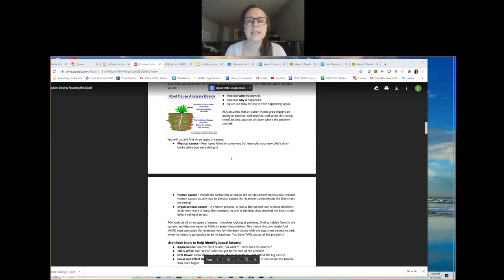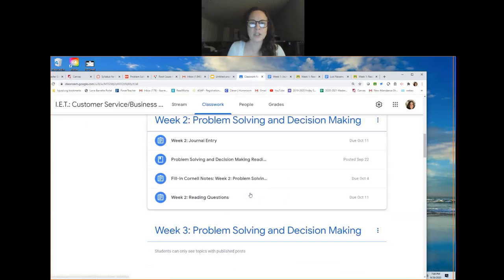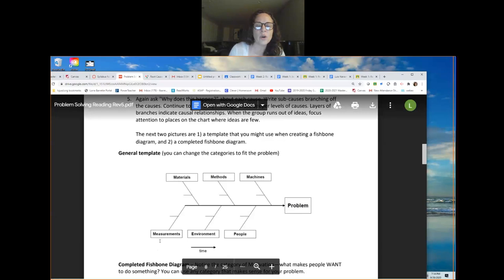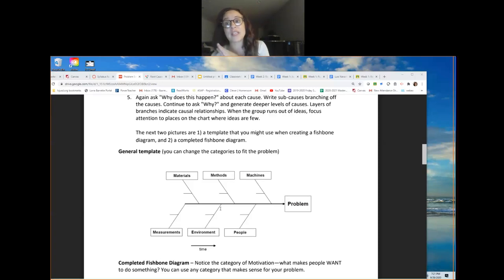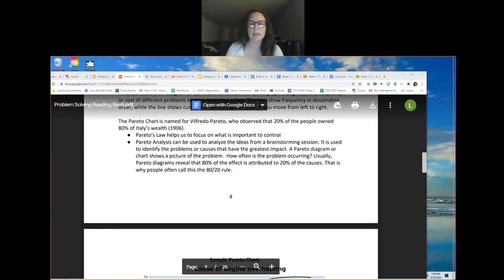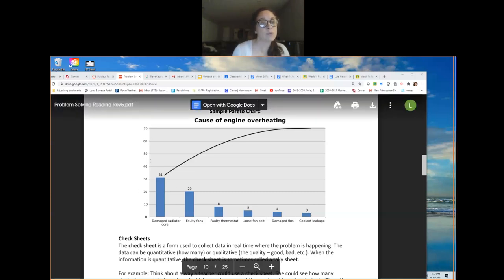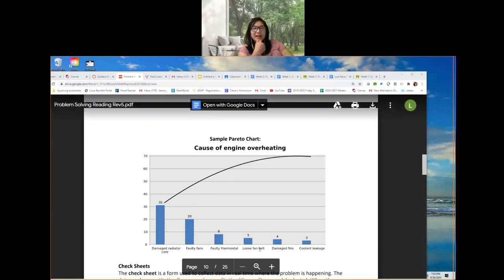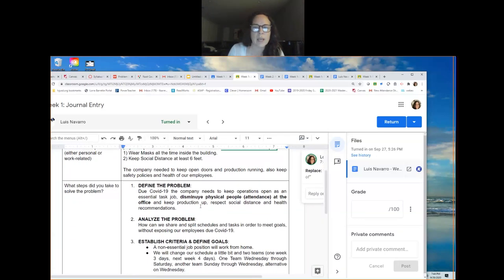IET Small Business Customer Service Program ESL Support 2020 09 29 19 00 29